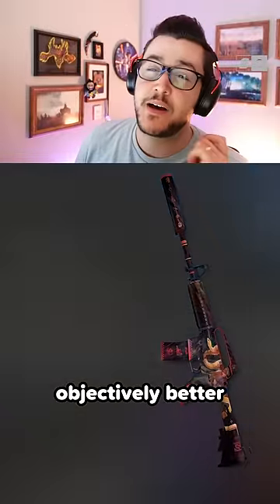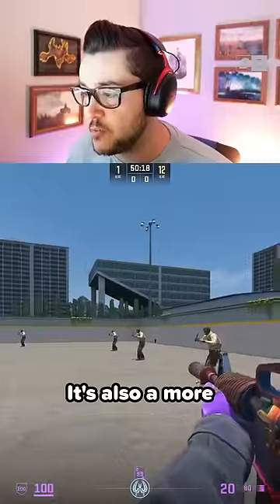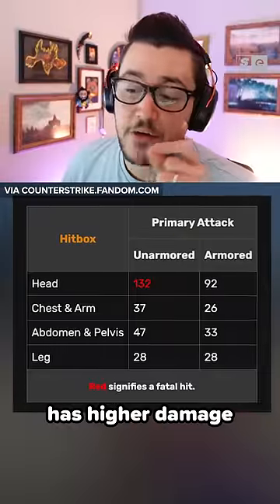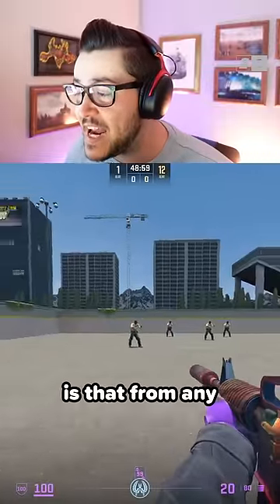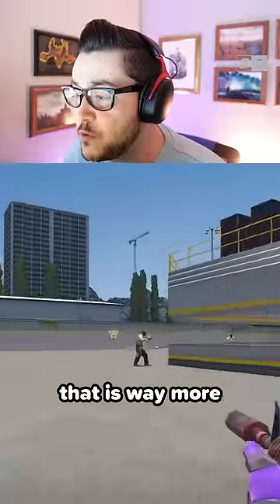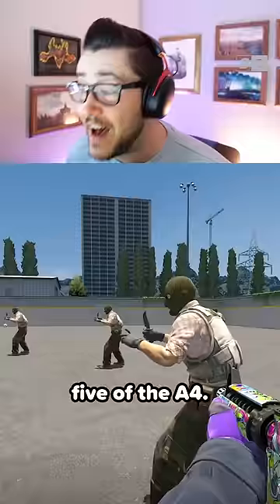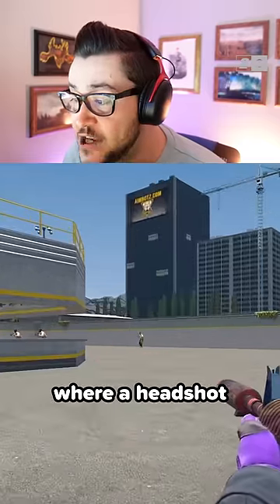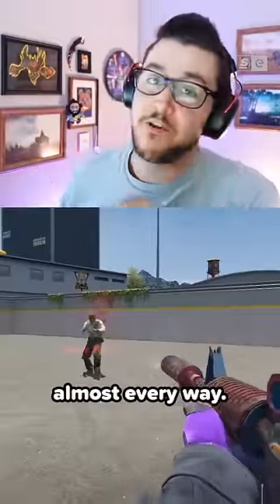STOP USING THE M4A4 IN CS2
The debate is over.

Hosted by: Dimitri Pascaluta
Edited by: Sara Phillips
Produced by: Bernard Malijan